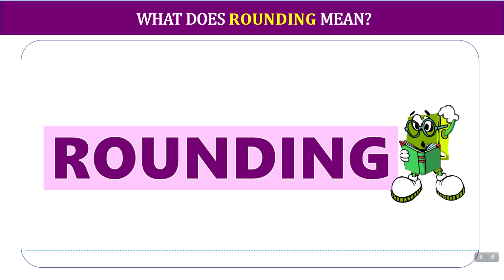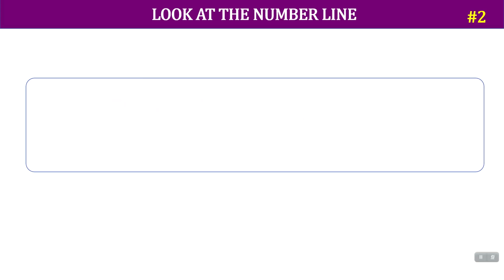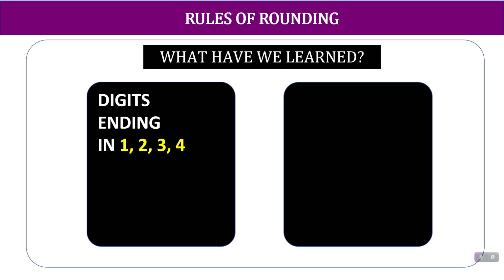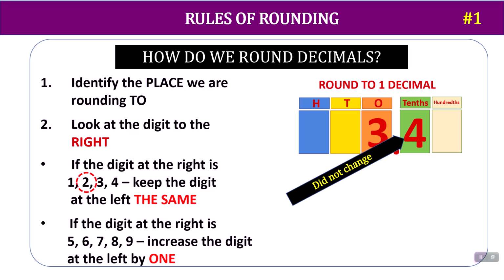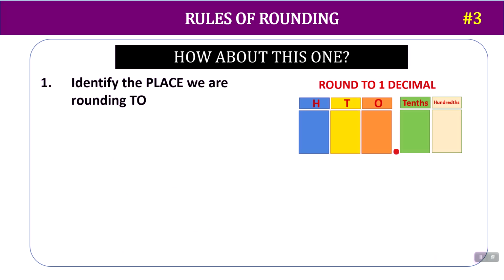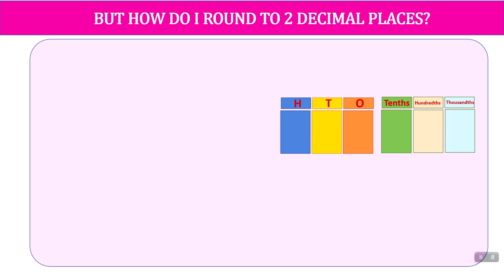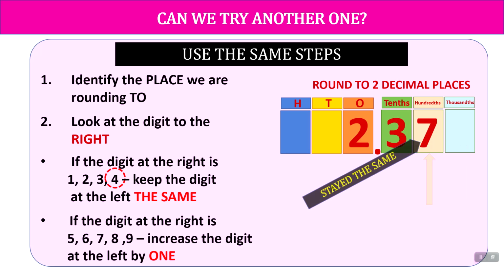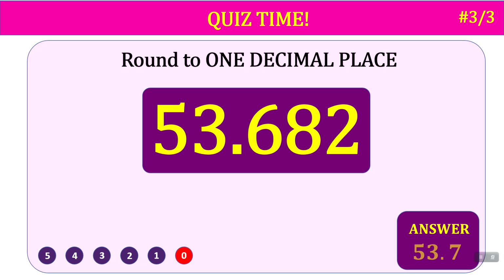NUMBER - Rounding to One and Two Decimal Places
Learn how to round Decimal Numbers to one and two decimal places.
1. Identify the digit you are rounding to
2. Look at the digit at the righ
If it is a 1, 2, 3, 4 - you keep the digit at the left the same
If it is a 5, 6, 7, 8, 9 - you increased the digit at the left by one.